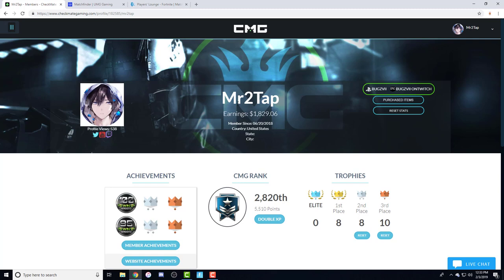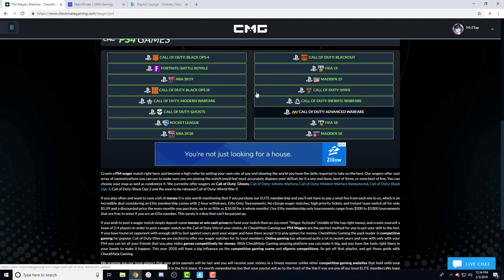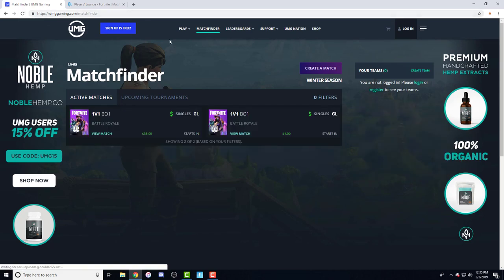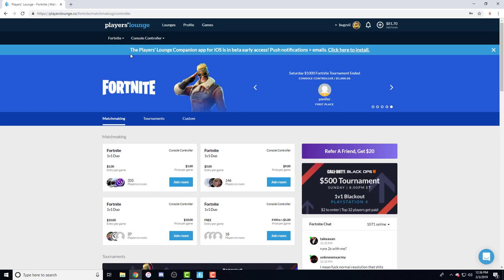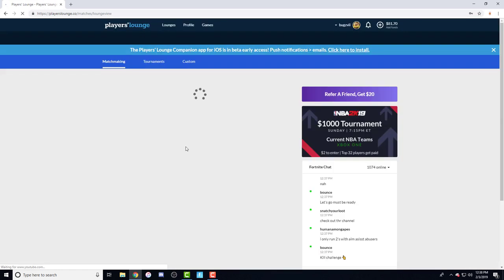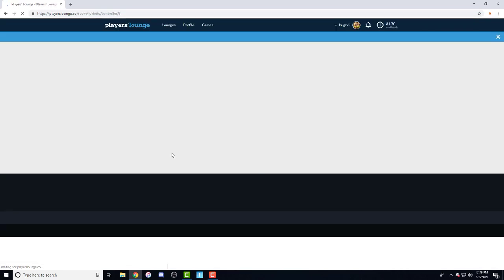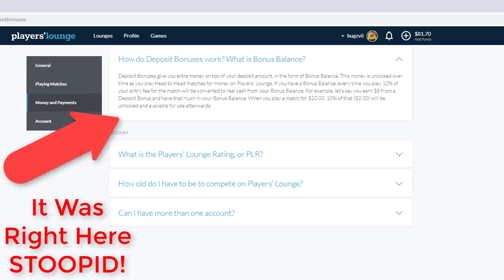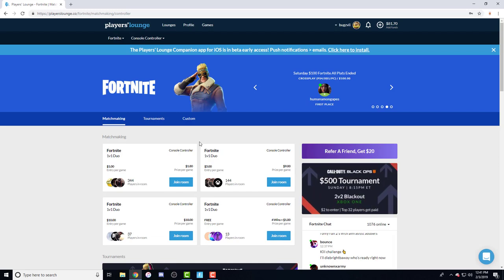FORTNITE PAID TO PLAY? A way to make money in Fortnite (not for beginners) 2019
Finally, there looks to be a way to make money whilst playing Fortnite but I must stress this is for Pro's and maybe intermediate, beginners stay away.